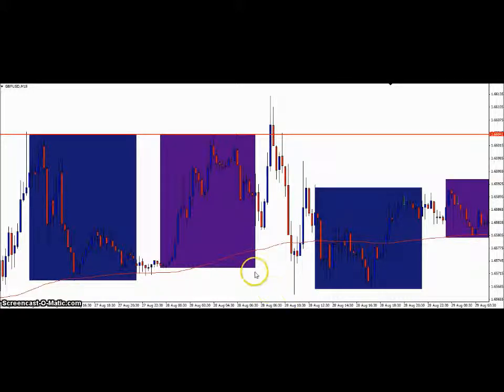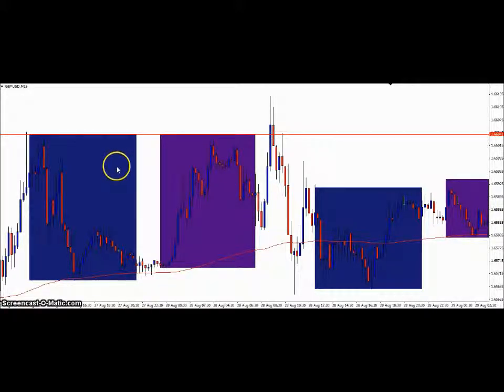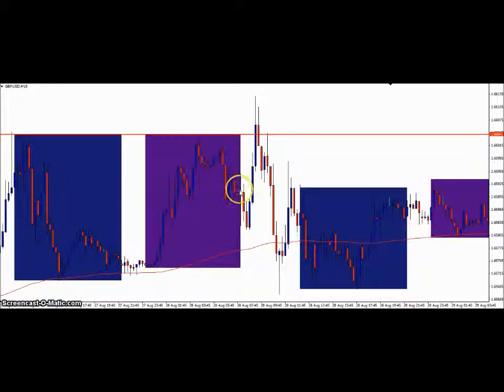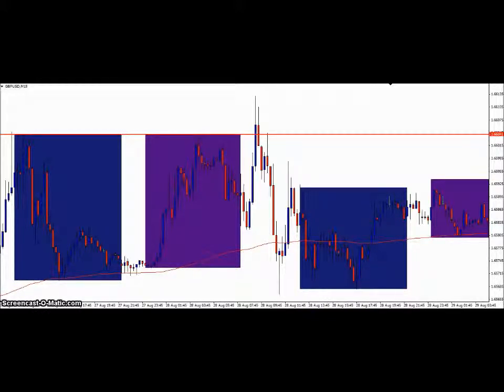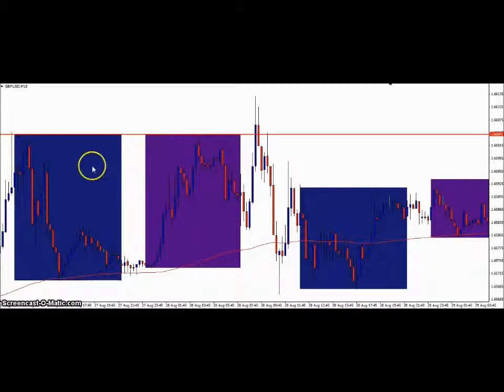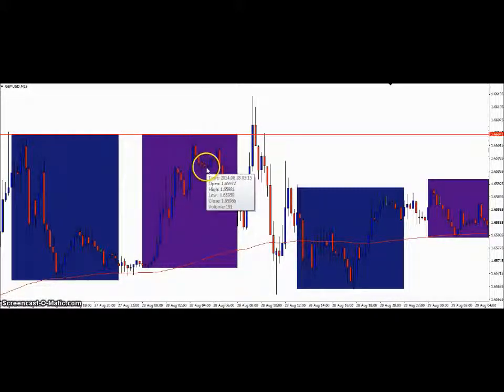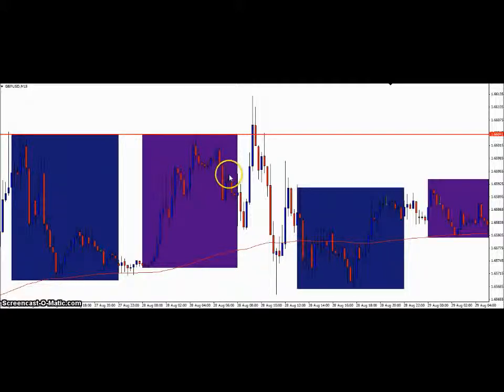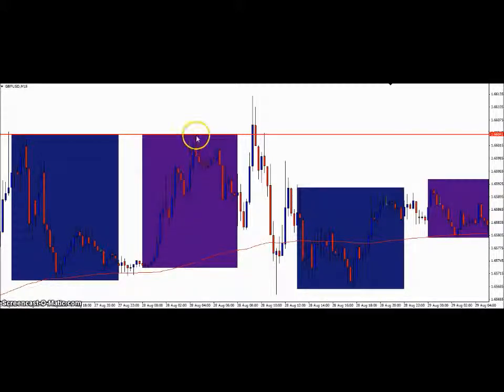Forex Trading School - Trading Reversals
THis is a short video where i talk about looking for and how to trade reversals.